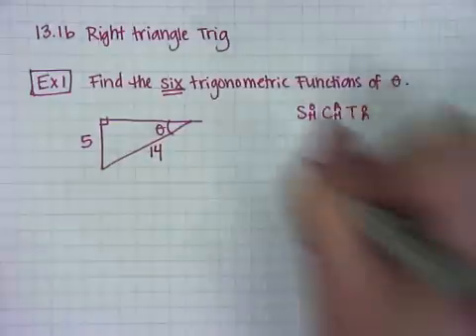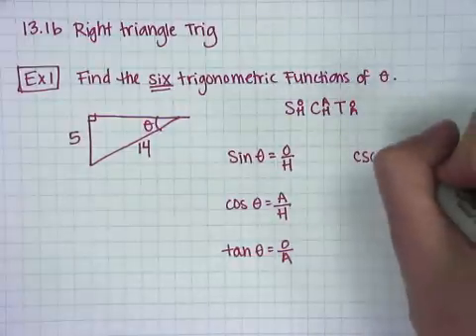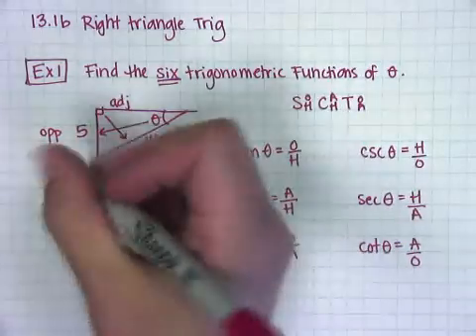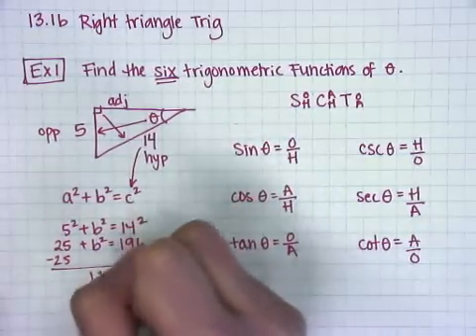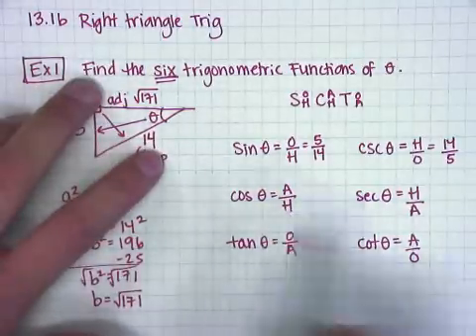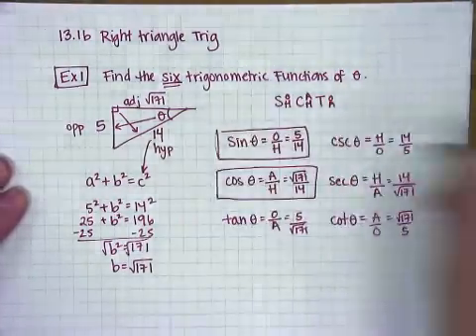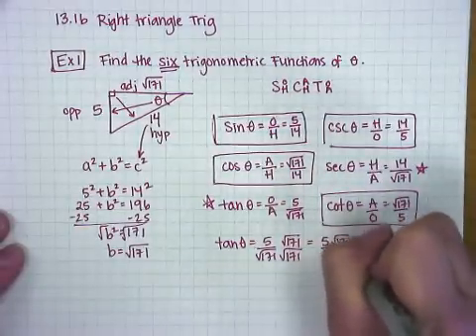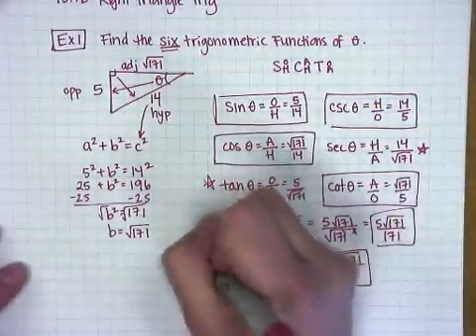131b Right Triangle Trigonometry